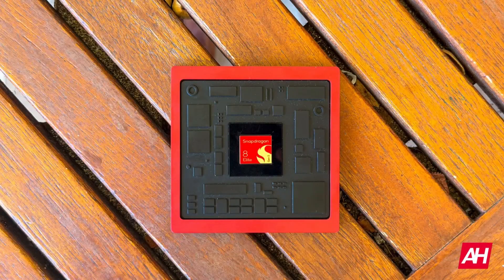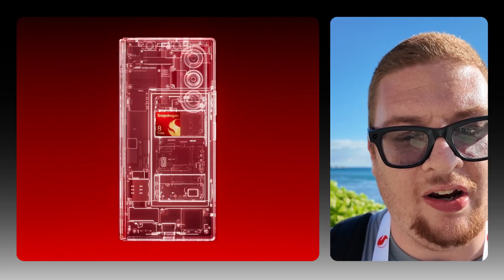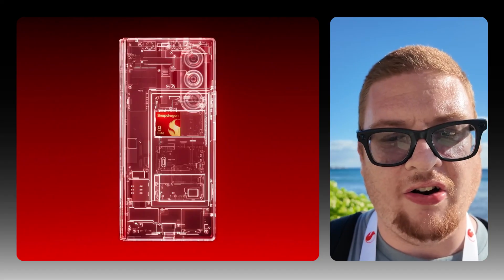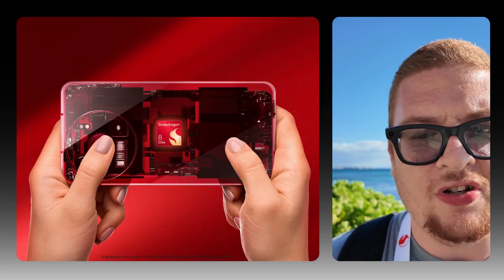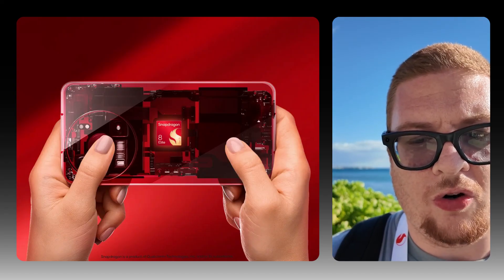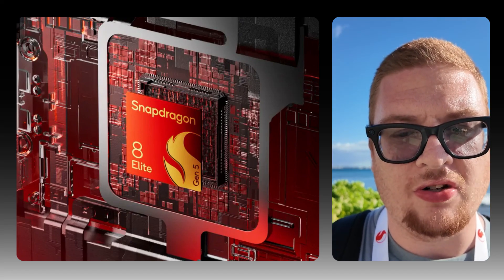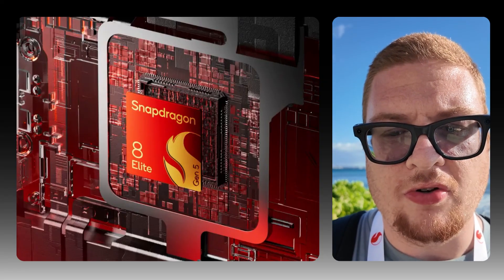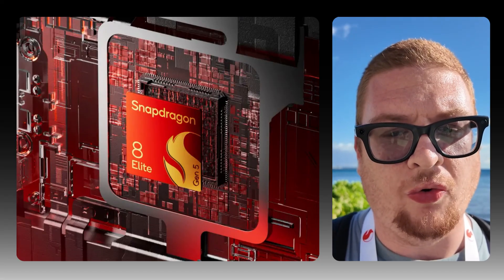Qualcomm Snapdragon 8 Elite Gen 5: Everything you need to know!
Qualcomm just announced its latest flagship chipset, the Snapdragon 8 Elite Gen 5. Here's everything you need to know about this beast of a chip.